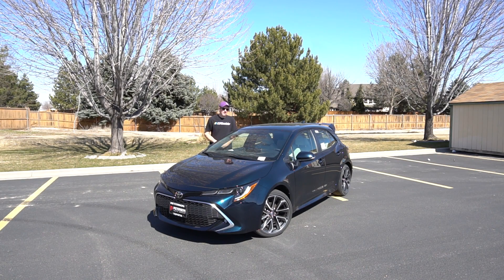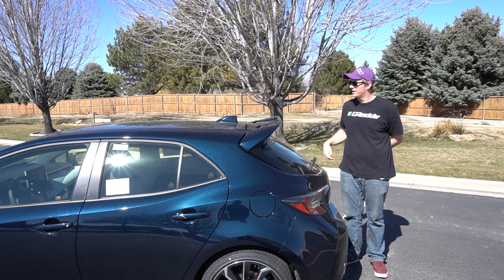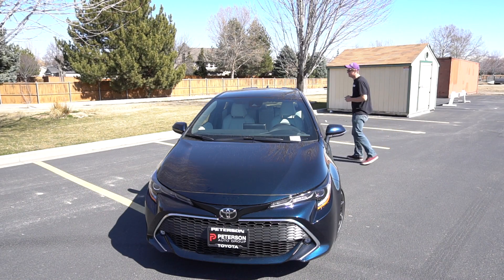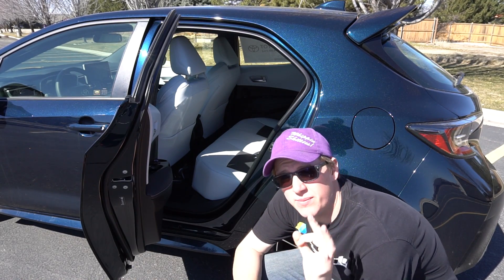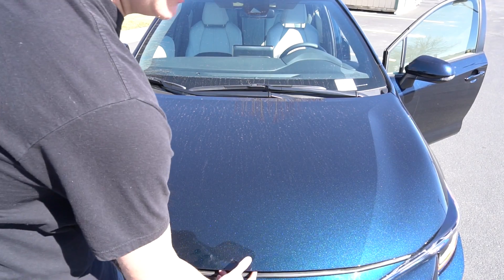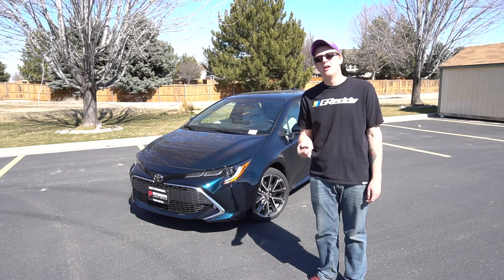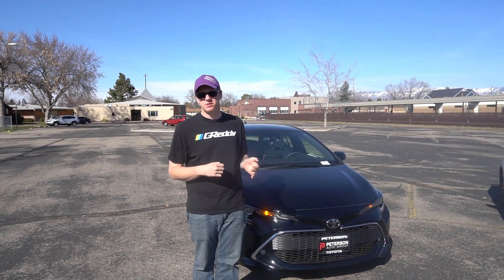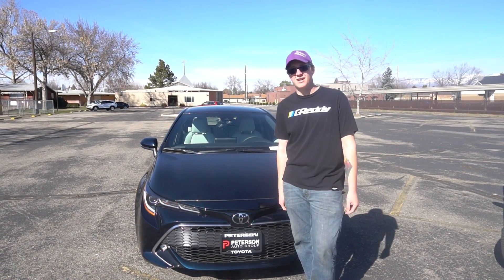The 2019 Corolla Hatchback XSE Is THE BEST Budget Car | Full Review Ft. My Grandma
Huge thank you to Petersen Toyota for lending me this 2019 Toyota Corolla Hatchback XSE to shoot this review! While it is no speed demon, this car comes with some amazing standard equipment at a crazy good price.

SEND US STUFF:
Braden Carlson
141 N Palmetto Ave
Eagle,ID 83616